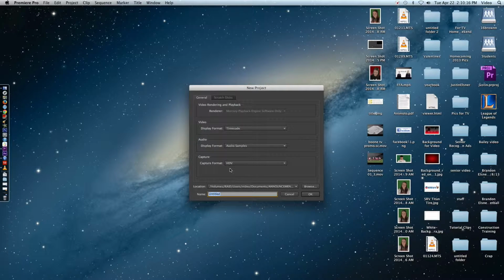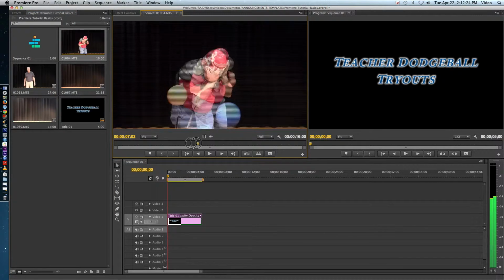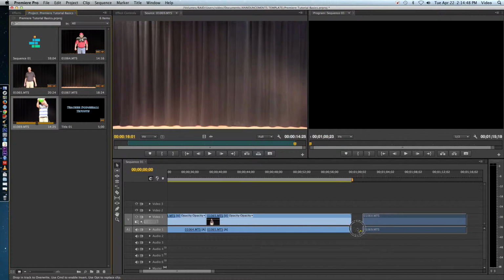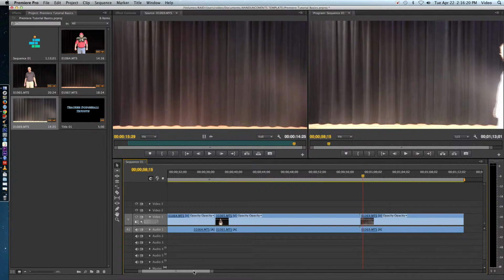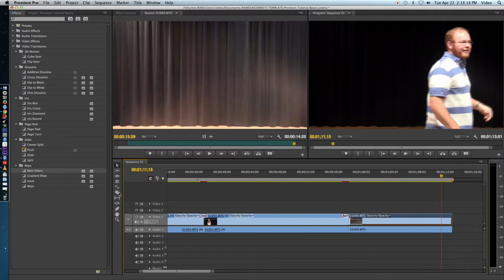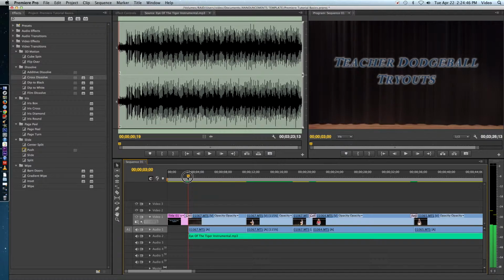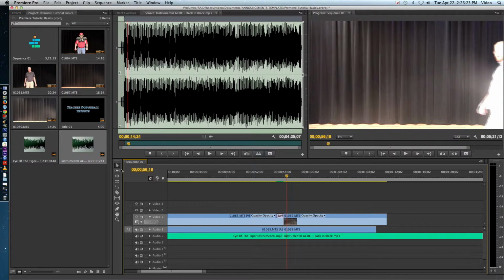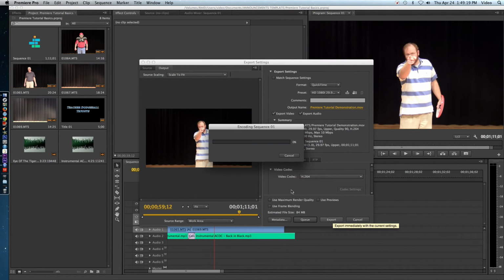TUTORIAL - Premiere Pro Basics CS6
I will teach you the basic techniques for Adobe Premiere Pro CS6 like importing, exporting, titles and audio.